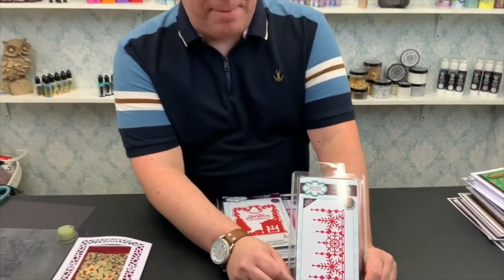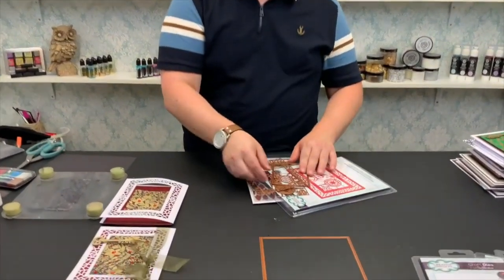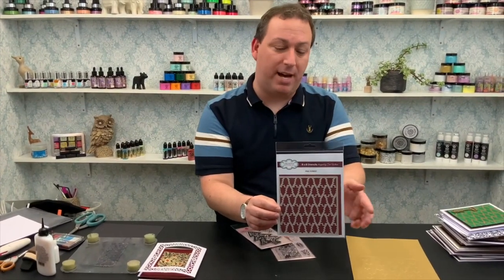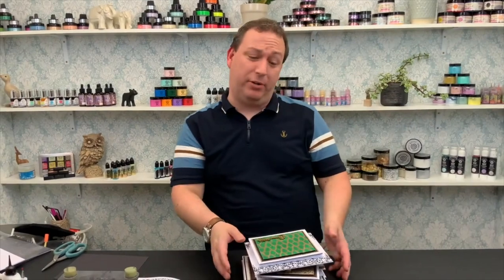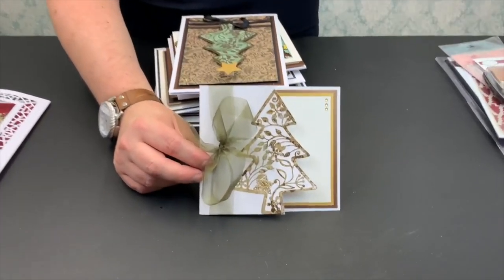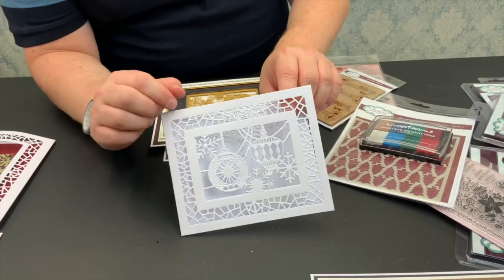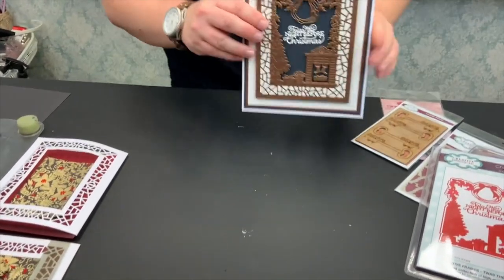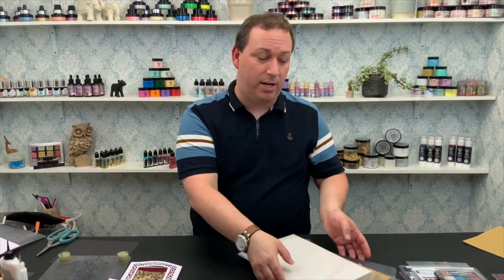Jamie Rodgers Christmas Special - Card Making Kit Tutorial | August 2022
Join Jamie Rodgers, Creative Expressions Designer and TV Demonstrator with his latest tutorial, launching Craftmania's Exclusive August Christmas Special "Hand Picked By Jamie"  Card Making Kit.

This is one of the biggest money saving kits to date, and includes a selection of beautiful Christmas dies by Sue Wilson, stencils and Creative Expressions products.

Designed for crafters of all levels, whether you be a complete beginner or a pro-crafter.  Watch Jamie's tutorial for inspiration; then get your Kit to start creating beautiful Christmas projects.
Get more ideas throughout the month from Craftmania's Design Team and on social media.

This is a great opportunity to try out new products, improve your card making skills and build your crafty stash.  You will not be disappointed

August 2022 Bundle - RRP Price £66.47 - You Pay Only £30.

00:00 - Introduction To August Bundle
09:47 - Find Card Making Inspiration - Craftmania Blog & Social Media
11:43 - Card Samples & Ideas
19:49 - See a selection of our Pearl Card
23:10 - Card Demonstration With Jamie Rodgers
40:11 - Recap of August's Bundle
43:05 - How To Order